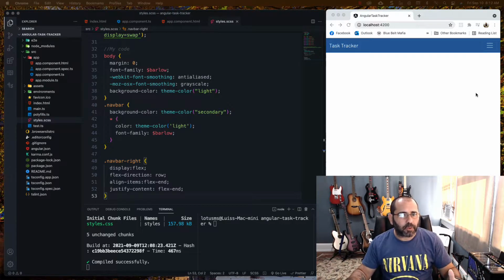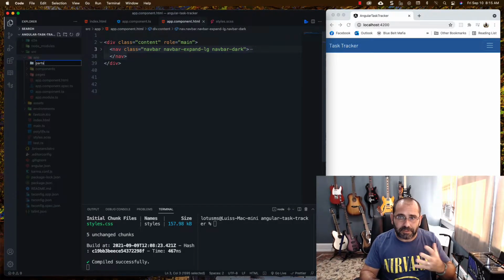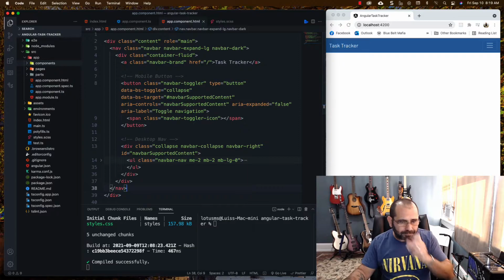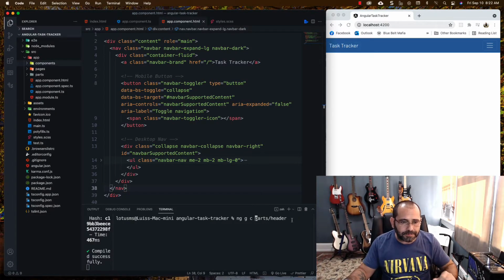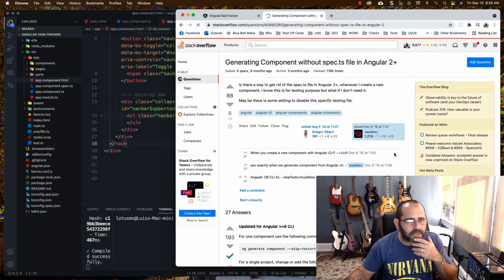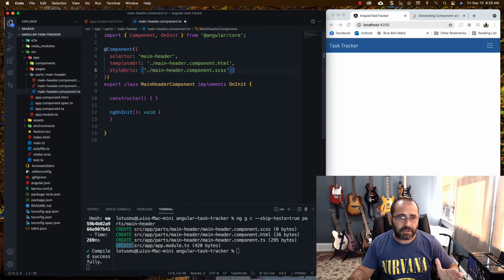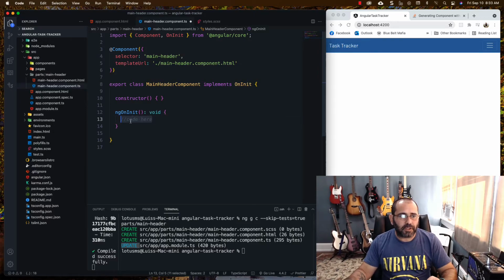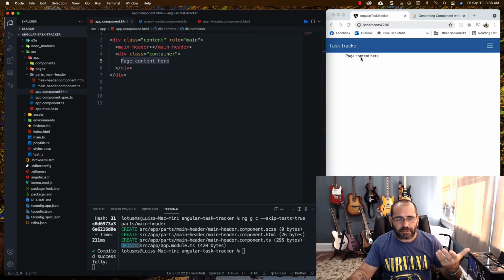05 Creating a Component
The magic of a Single Page Application framework is to be able to work with components that you can share from other pages or components. We are going to learn how to create one and change it